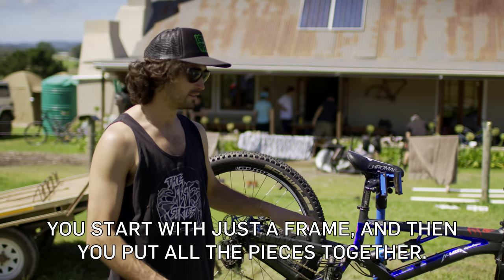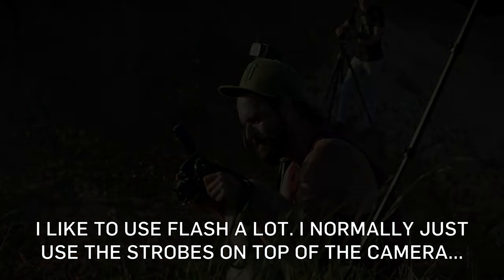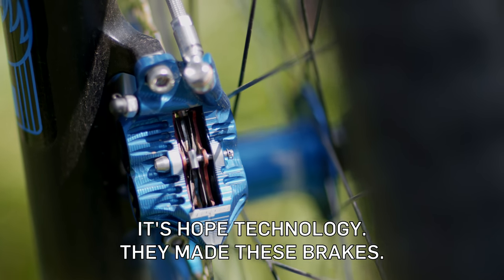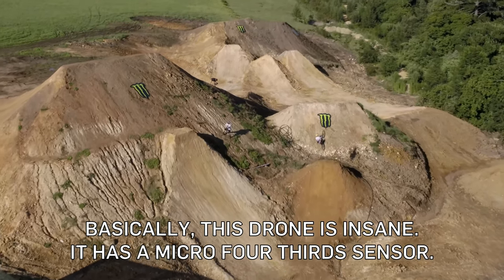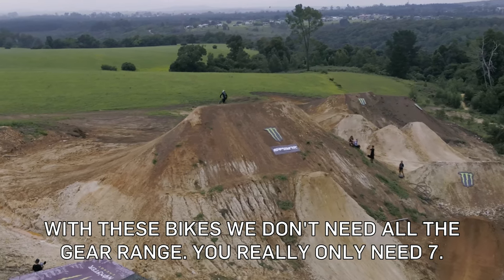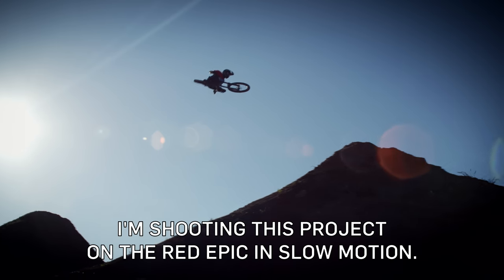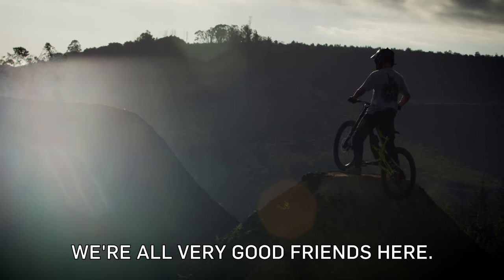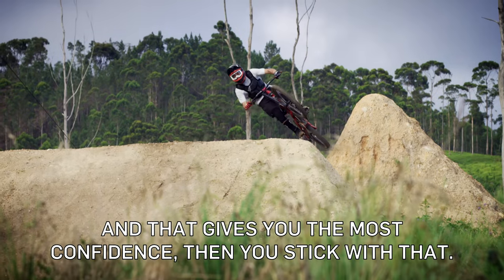SECRETS OF DARKFEST | WEBISODE 2: BOYS & TOYS [Full HD] | Insight TV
Secrets of DarkFEST, a film that delves into the trials and tribulations of creating one of the world’s craziest and most gnarly mountain bike (MTB) events Pure Darkness: DarkFEST. The narrative revolves around MTB hero and project mastermind Sam Reynolds.

The film is co-produced with Monster Energy.